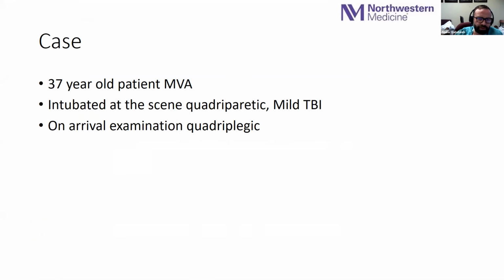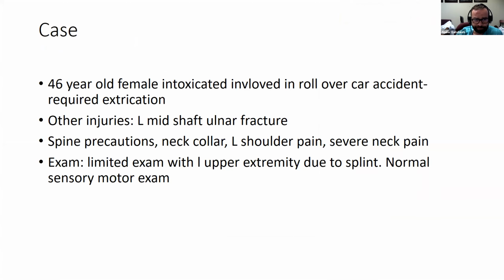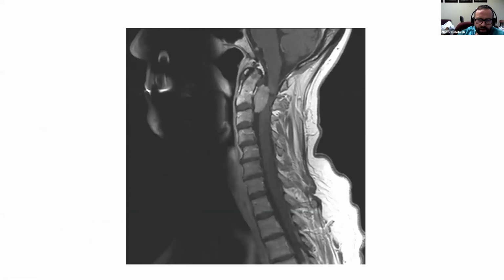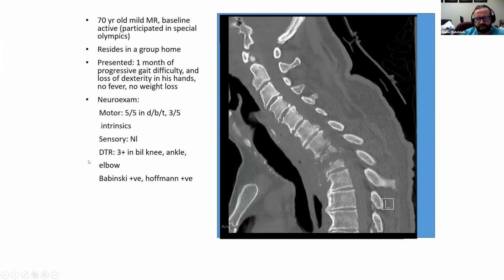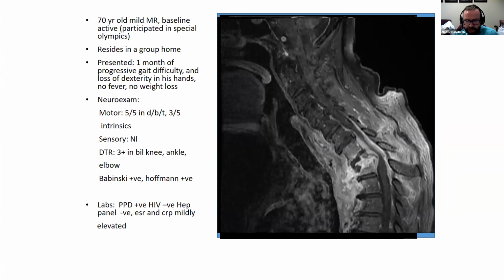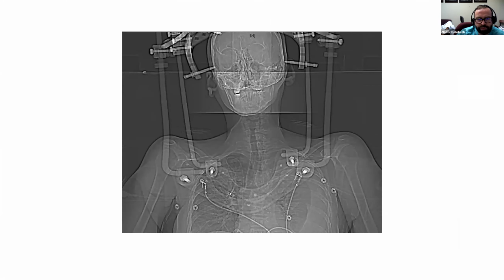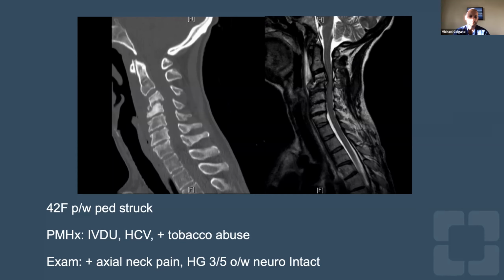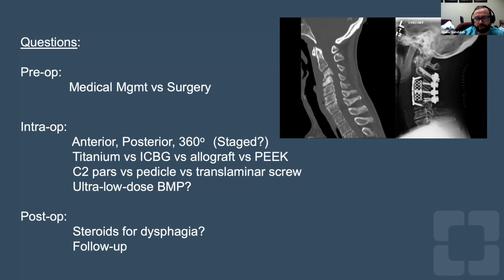Virtual Global Spine Faculty Cases on May 27, 2021